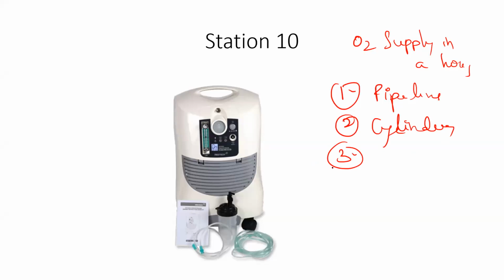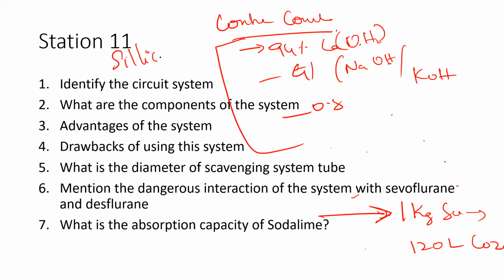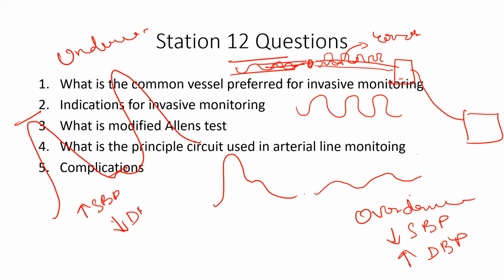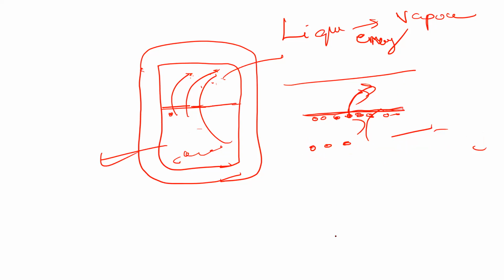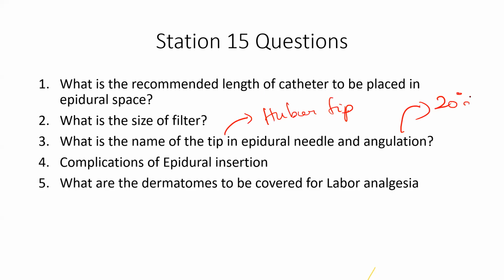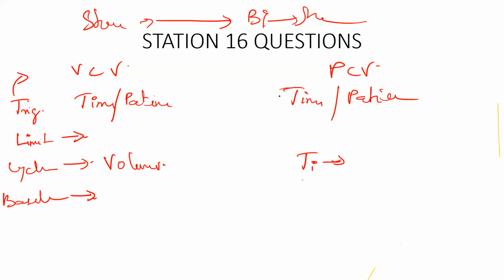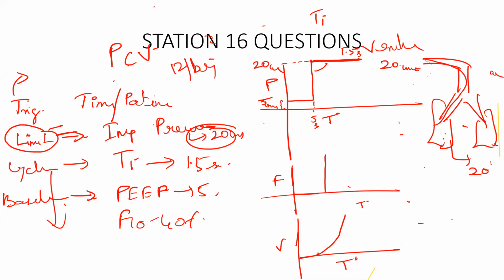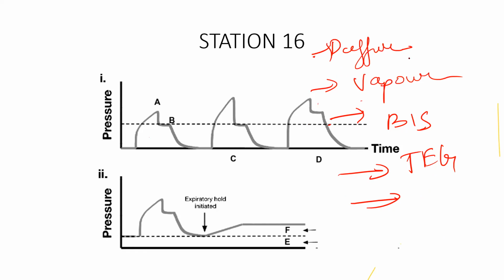August 14, 2021